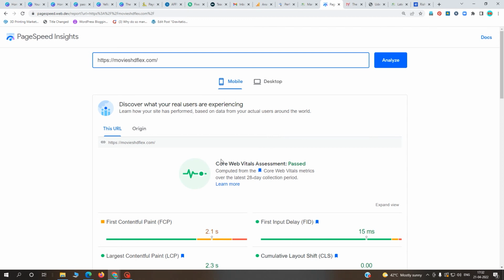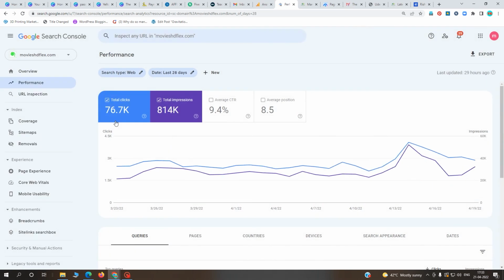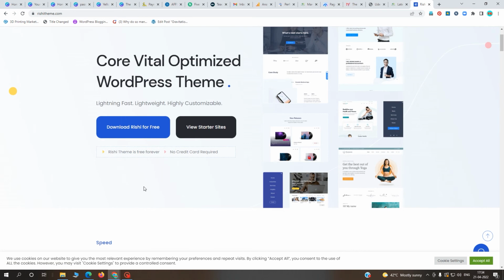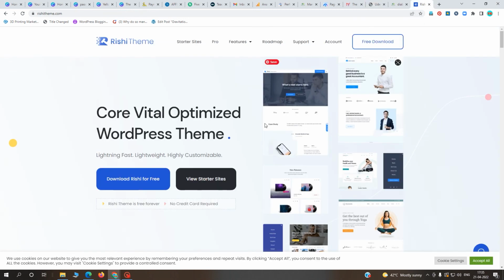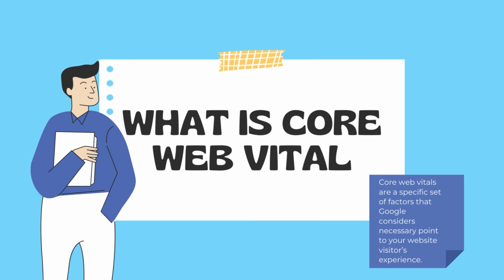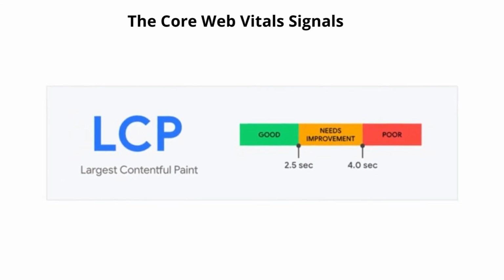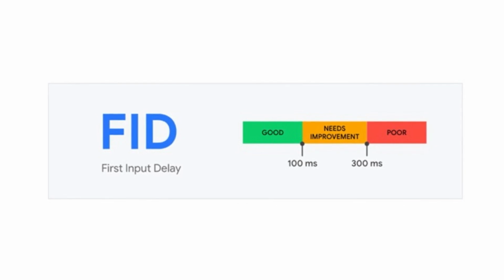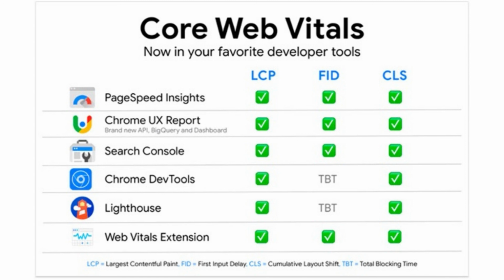How to Fix Core Web Vitals Errors in WordPress | Rishi Theme Speed Optimization 2026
Is your website failing Google's Core Web Vitals test?

In this complete tutorial, you'll learn how to fix Core Web Vitals errors, improve website speed, and optimize your WordPress site using the Rishi Theme.

Google uses Core Web Vitals as an important ranking factor, and improving these metrics can help increase rankings, traffic, and user experience.

✅ What are Core Web Vitals?

✅ Understanding LCP, CLS & INP

✅ Google PageSpeed Insights Analysis

✅ Rishi Theme Speed Optimization

✅ Image Optimization Techniques

✅ Lazy Loading Setup

✅ Font Optimization

✅ Cache Configuration

✅ CSS & JavaScript Optimization

✅ Mobile Speed Improvements

✅ Increase SEO Performance

✅ Achieve Better Google Rankings

By the end of this tutorial, you'll know how to optimize your WordPress website for maximum speed and pass Core Web Vitals tests.

🚀 Upgrade your website with high-performance, SEO-optimized, and fully customizable premium WordPress themes!

About Us:
bloggingmantra is a YouTube Channel, where you will find technical videos in Hindi, New Video is Posted Everyday :)

 Income claims and earnings shown in any video are for educational & entertainment purposes only. I make no guarantees that you will make any money following the advice, tips, ideas, or strategies mentioned in these videos. Results are based on the individual's effort and work.

This video and description may contain some affiliate links, which means, I’ll receive a small commission at no extra cost to you if you decide to purchase any of the recommended products or services. Thank you for your support!